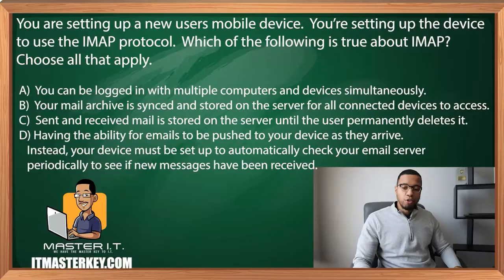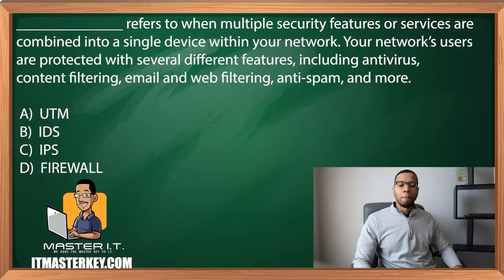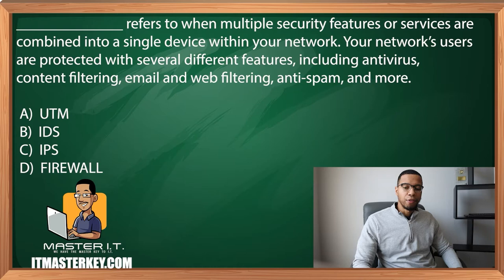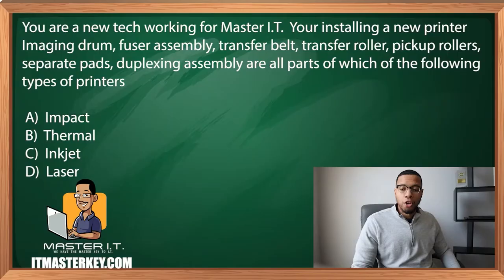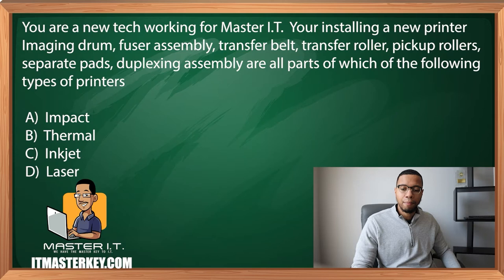How To PASS A+ ✅️ | CompTIA A+ Training | CompTIA Practice Questions | A+ Cert Exam